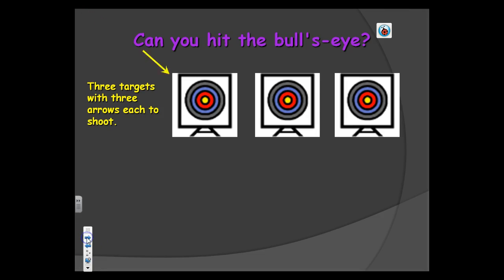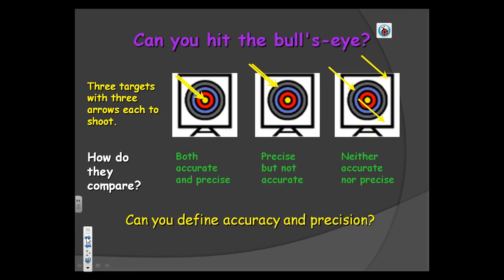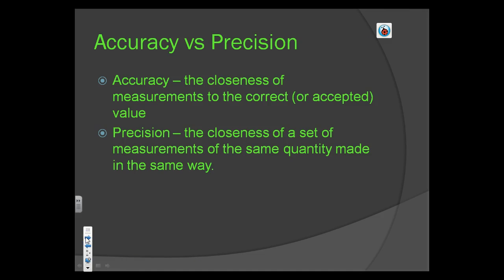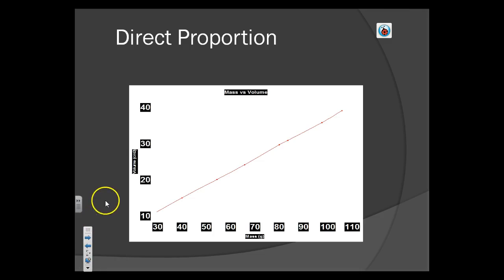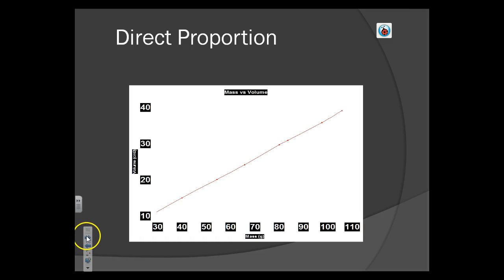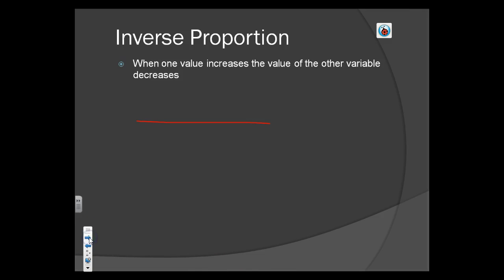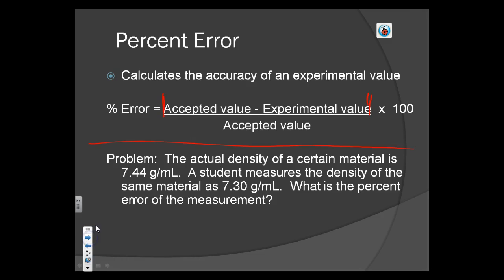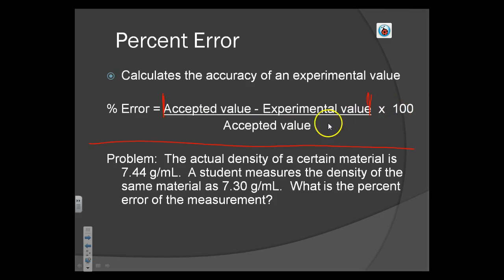accuracy vs precision